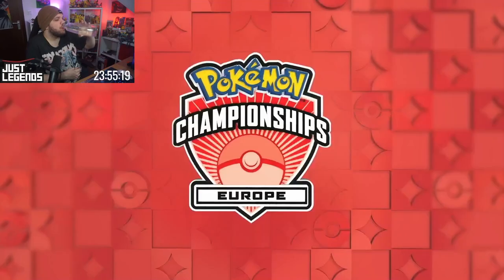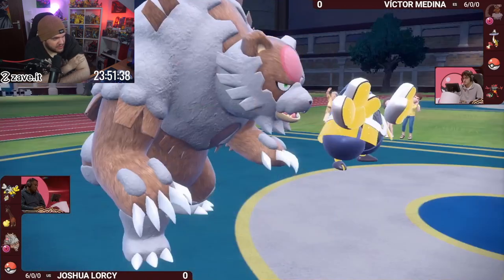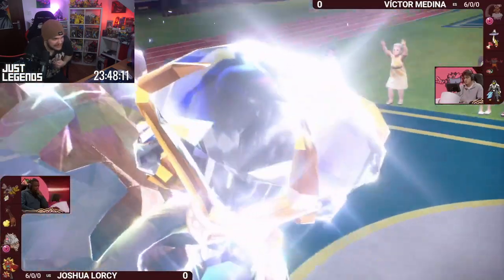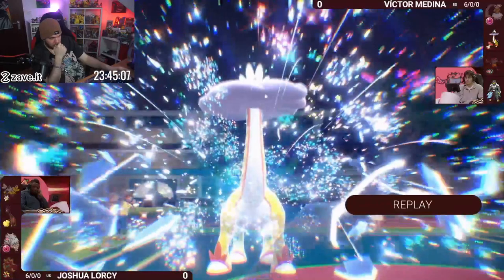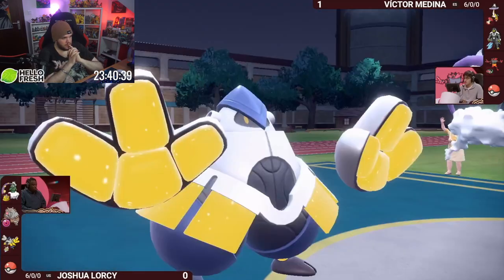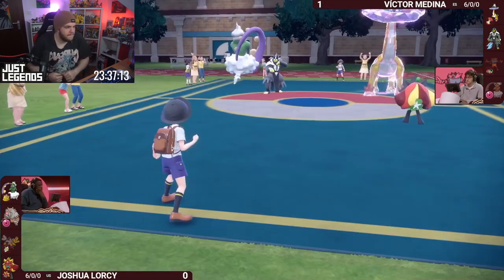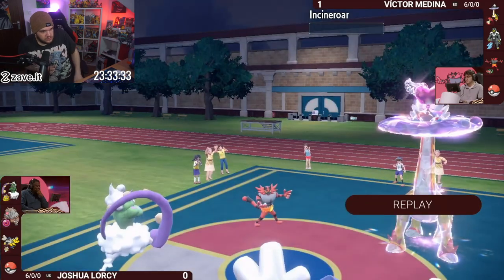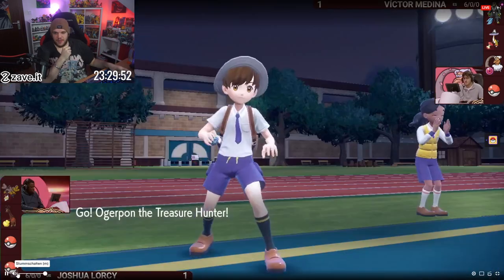Raizor schaut Pokémon EUIC VGC Runde 7! (Joshua Lorcy Vs. Victor Medina)